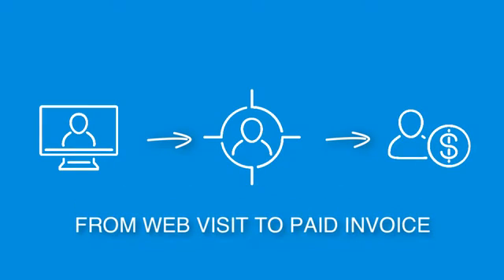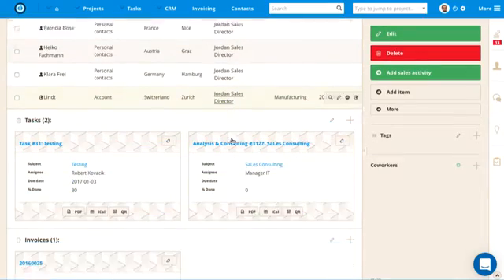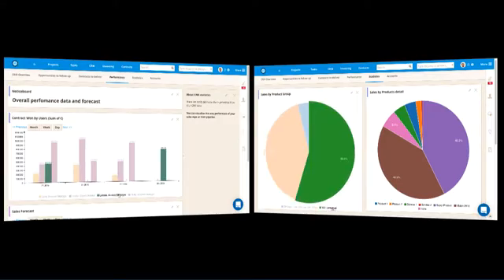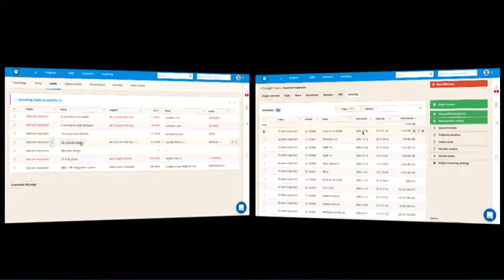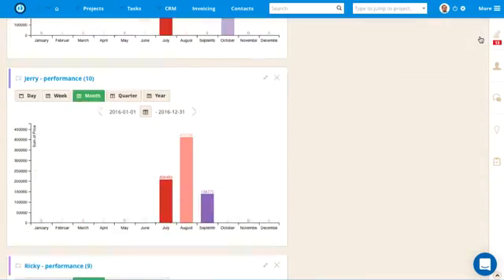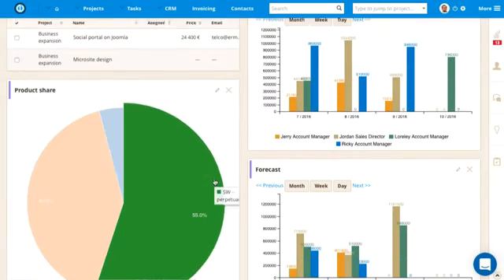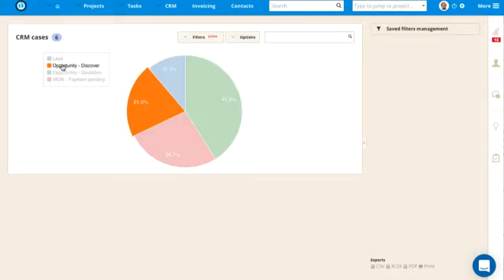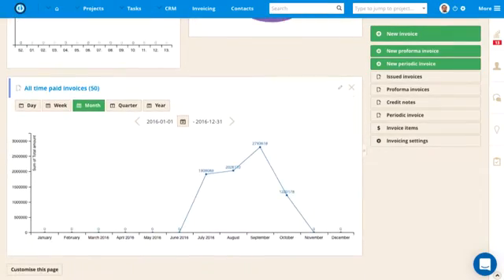Redmine CRM 2016 Plugin by Easy Redmine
New REDMINE CRM 2016 Plugin brings complete customer management - from web visit to the paid invoice!